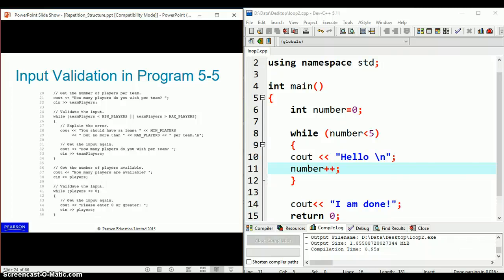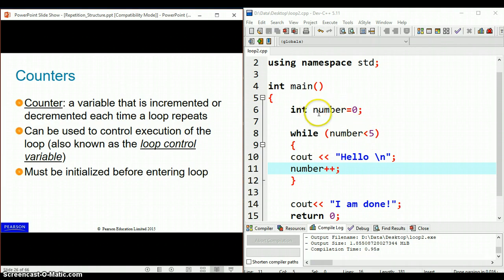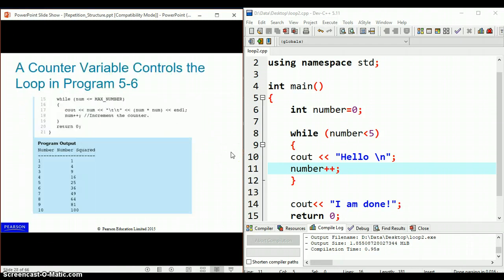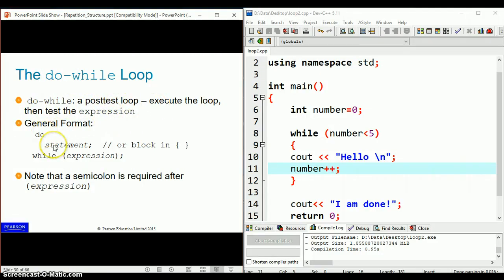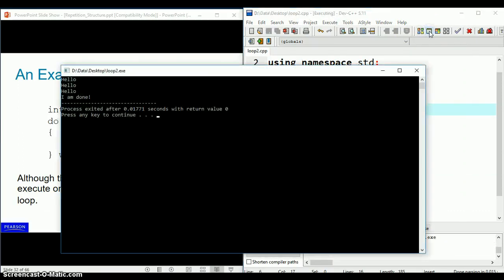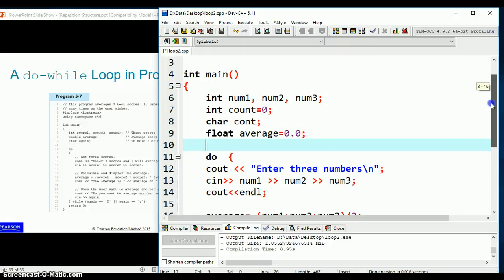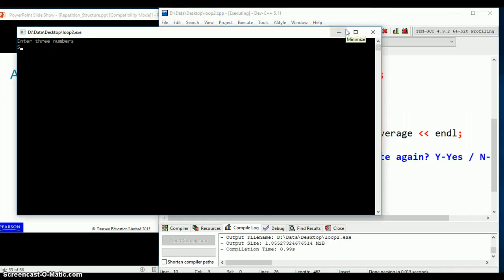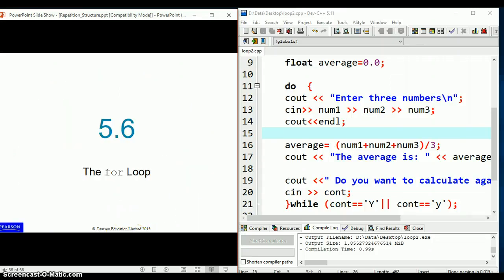Loop as input validation & do..while loop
This video explains the do..while loop and also how to use loop as input validation | Repetition Structure (Gaddis - Chapter 5)